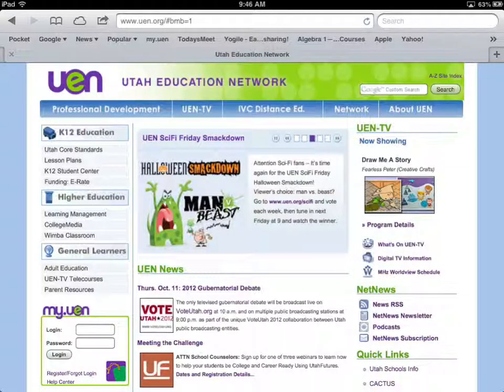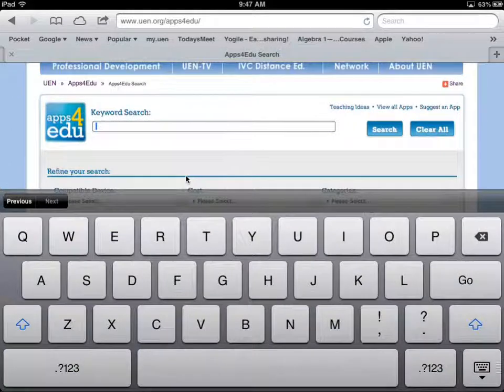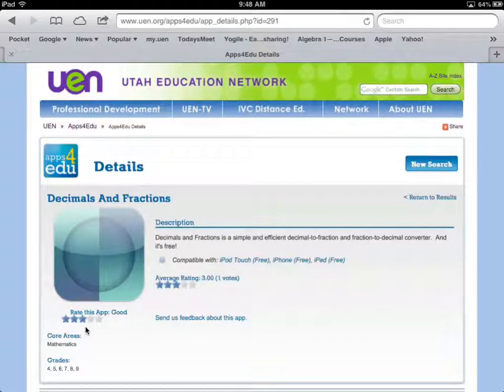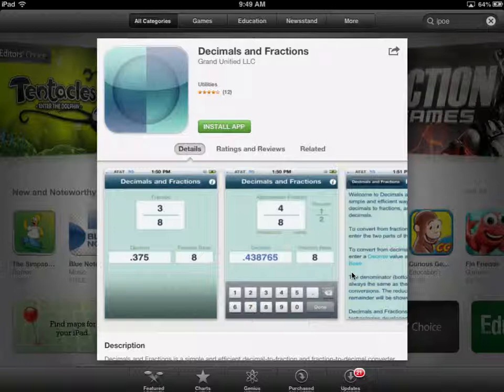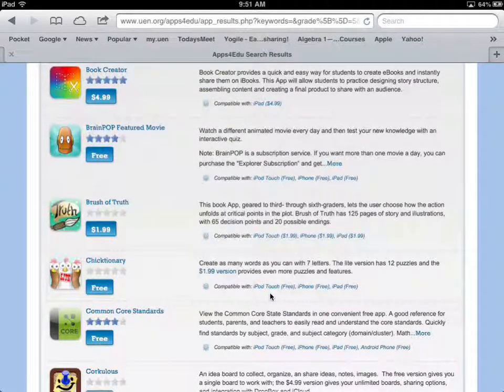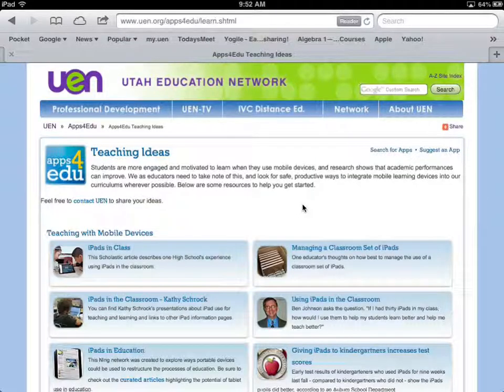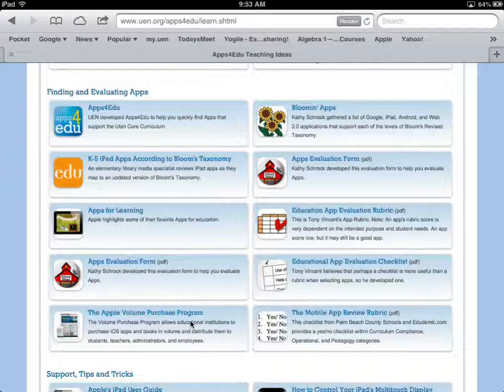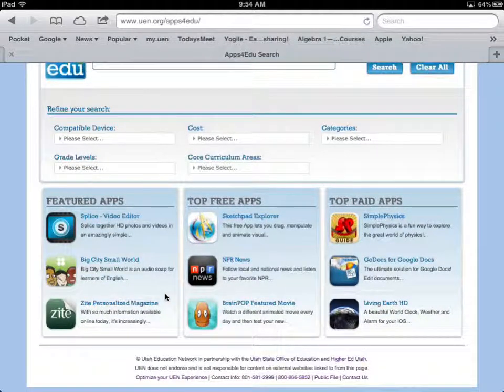Using the APPS4Edu search database